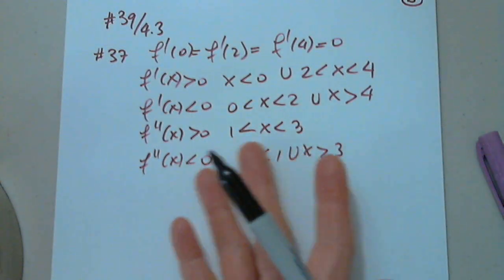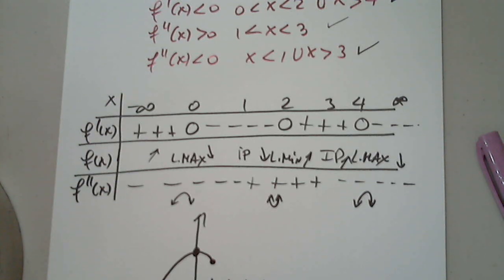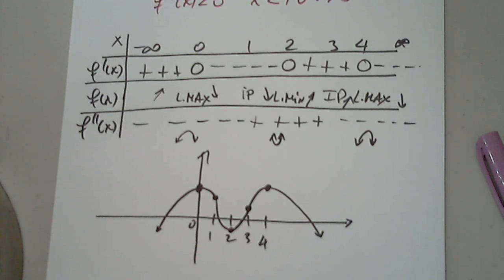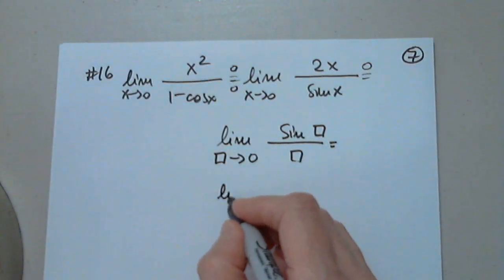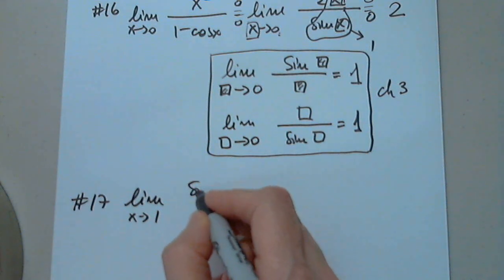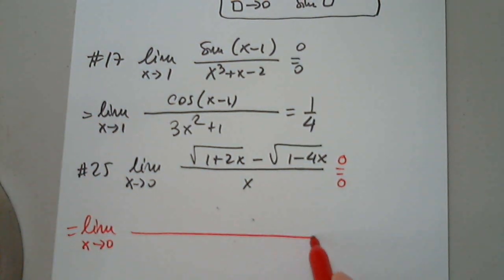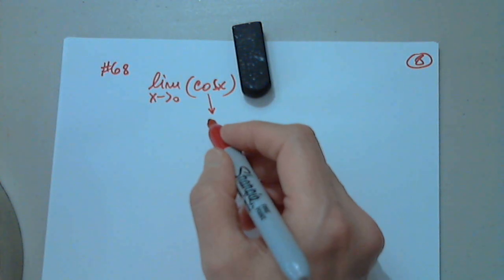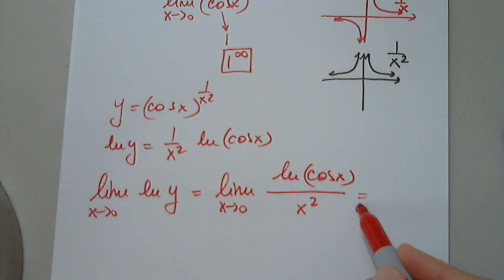MAT 191 TEST 3 REV PART 4 AUGUST 1